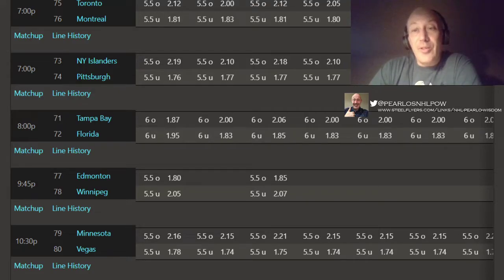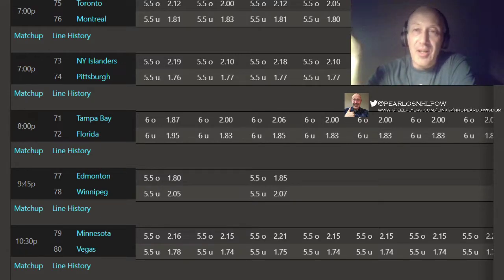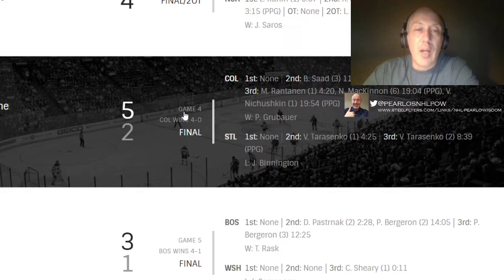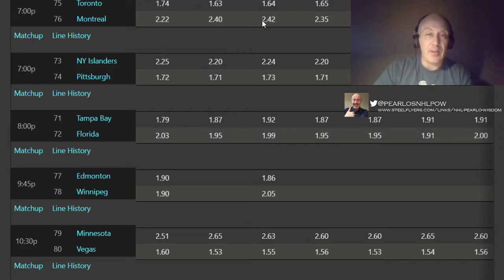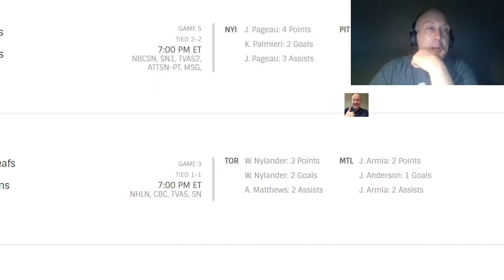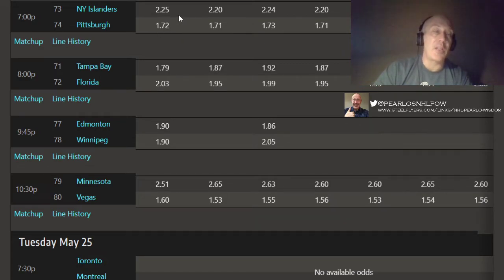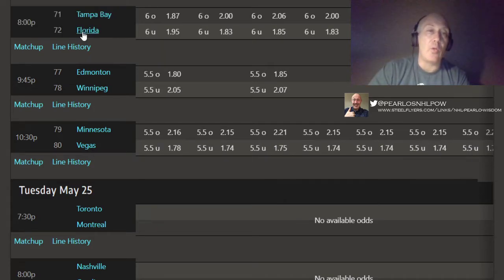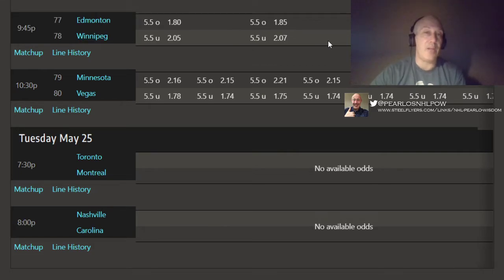NHL Playoff Picks And Predictions Frolic For May 24 For All Games ,Sides ,And Totals